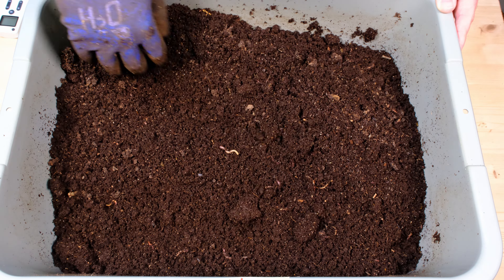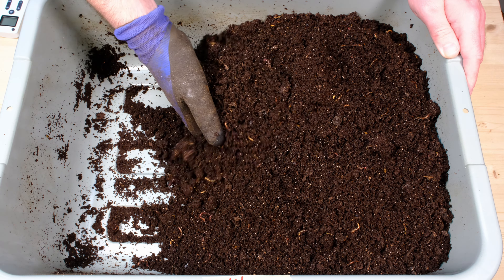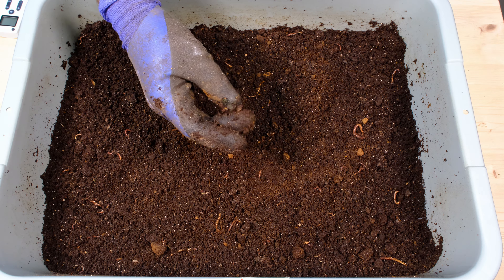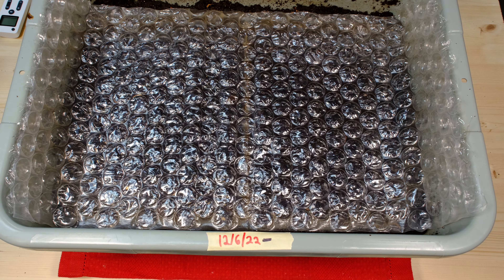European Nightcrawlers (ENC) - 77 Days Later!! 2/21/2023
77 days without any extra food or bedding seems like a long time but as long as the moisture is right the worms should be okay. The European Nightcrawlers seem to be doing well with the cooler weather as well but a feeding will happen and we will see what else these worms might need.